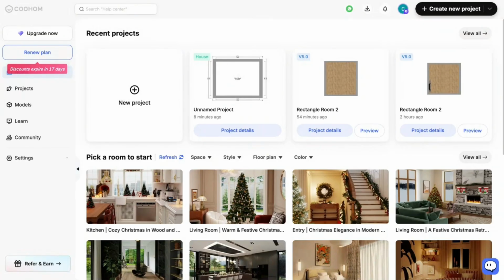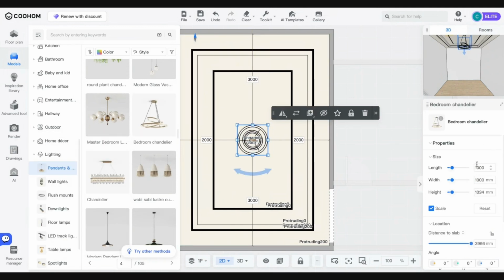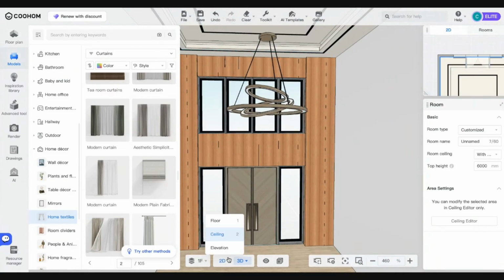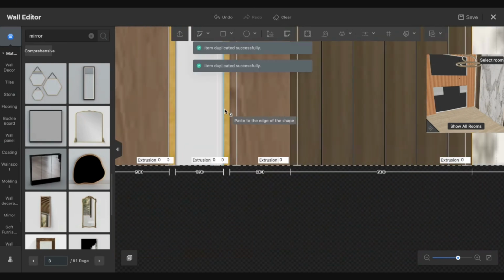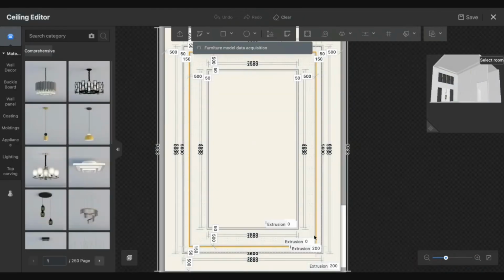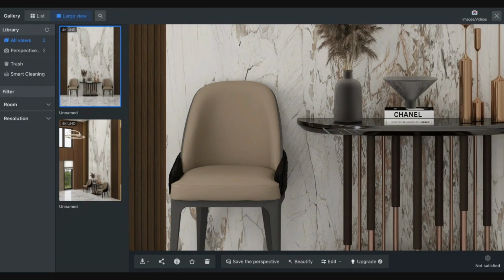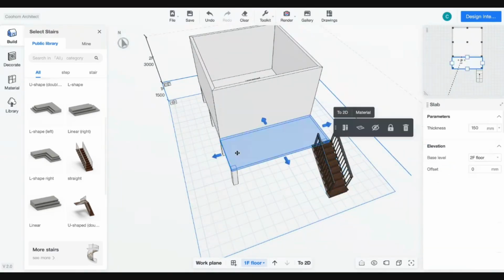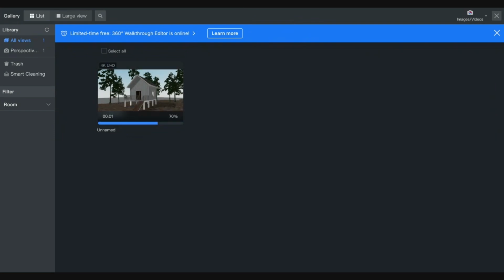Open Session Live (Q&A) - 23 DEC 2025 | LEARN COOHOM